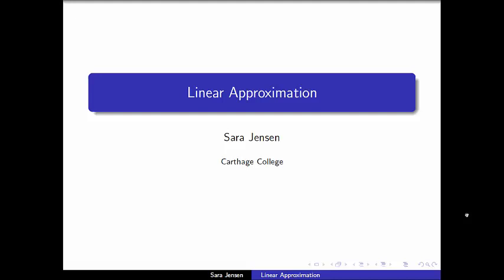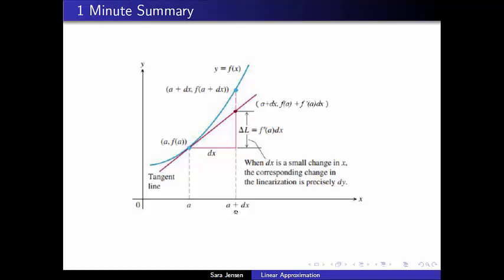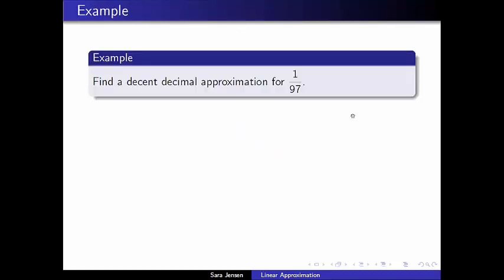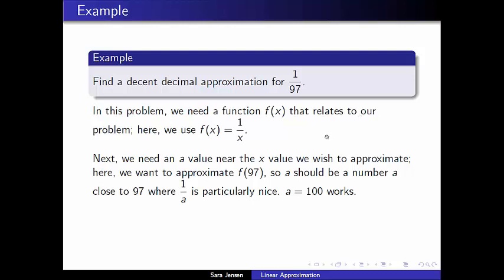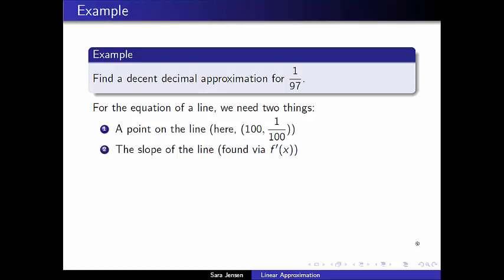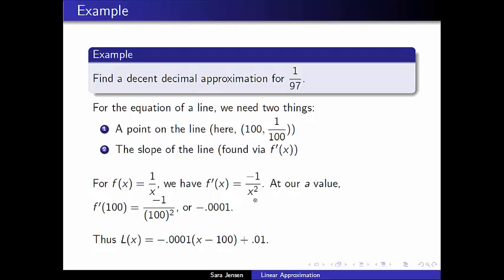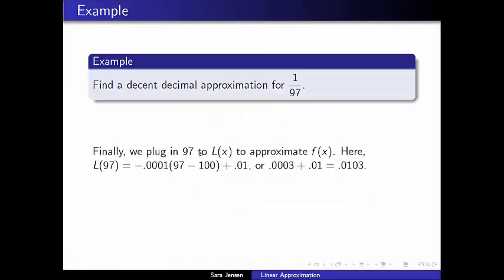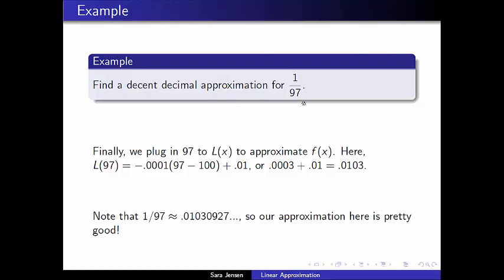Tangent Lines - 1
A video briefly reviewing the purpose of finding tangent lines to curves and working through a specific example.